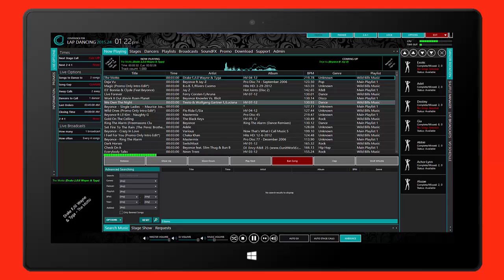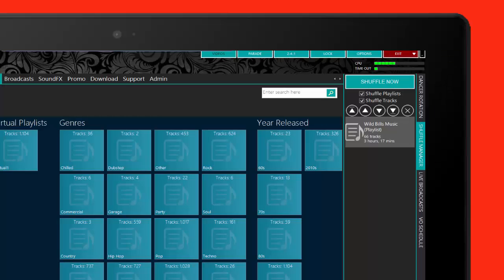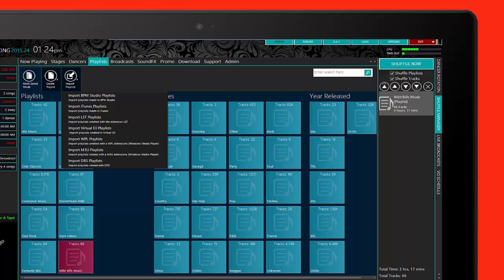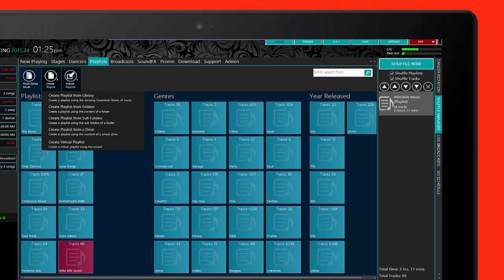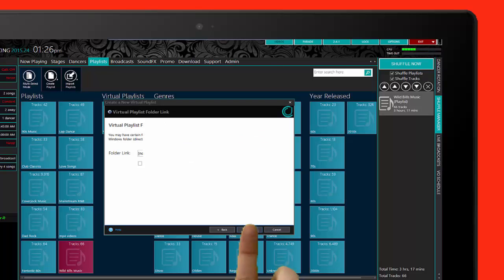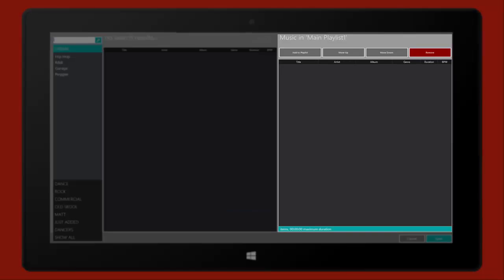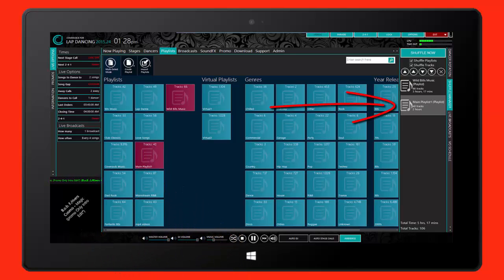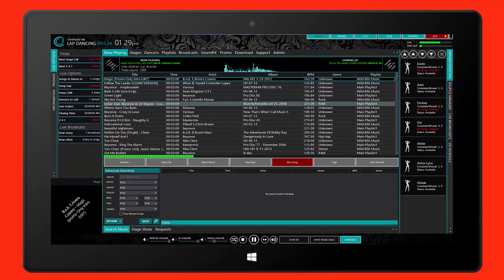Managing your Playlists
In this tutorial we will be showing how to add, edit, delete, select and shuffle your playlists.